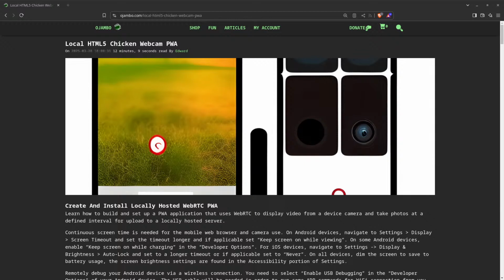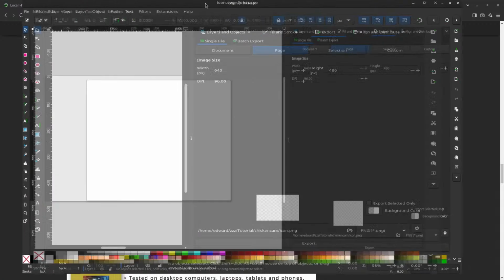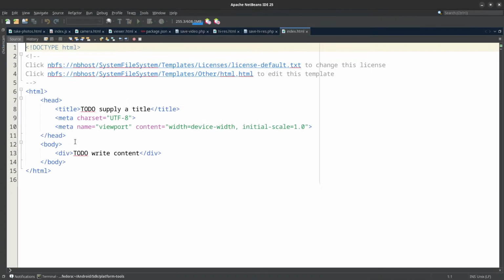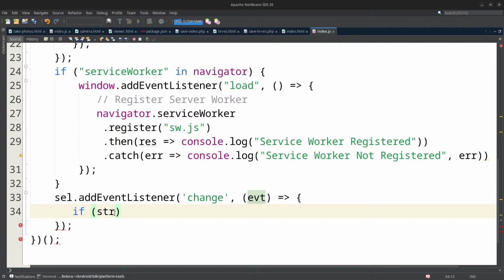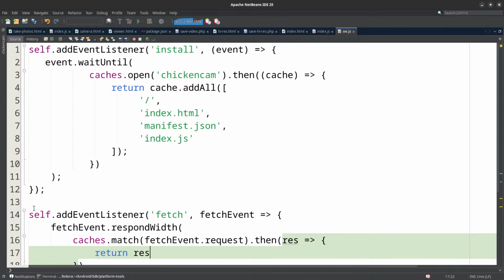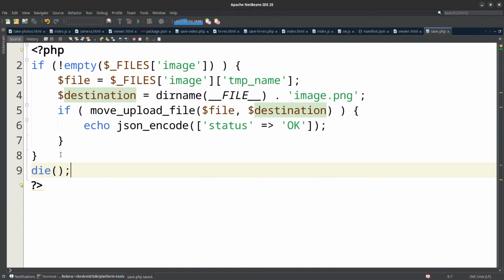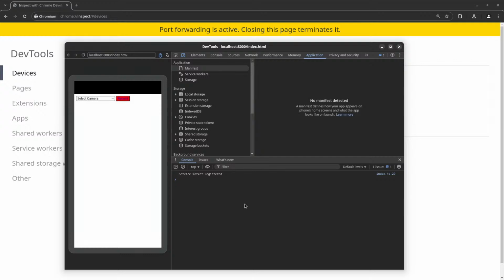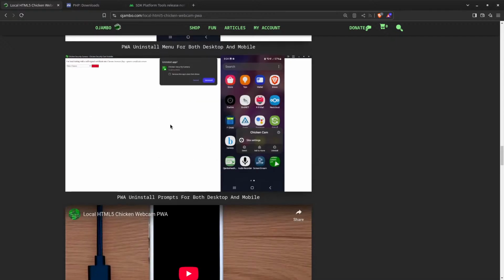Local HTML5 Chicken Webcam PWA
Learn how to build and set up a PWA application that uploads WebRTC video photos to a locally hosted server.
Install ADB for wireless remote debugging over a WiFi connection instead of wired USB.
Install PHP for the built-in HTTP web server and to handle uploaded photos.
Bonus workaround to get the WebRTC video preview working on iOS devices.
For my use case, I am using an older Android phone as a webcam to monitor the chicken coop.